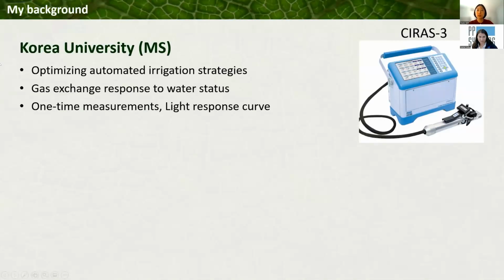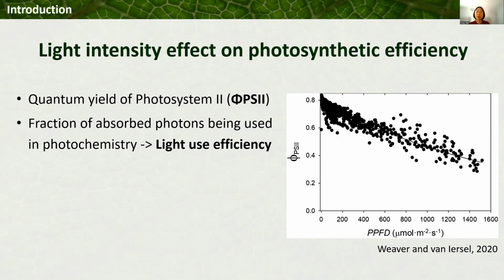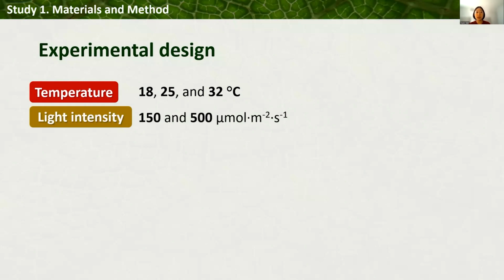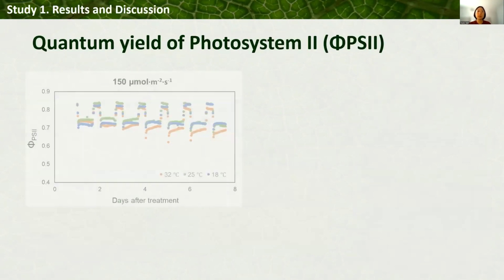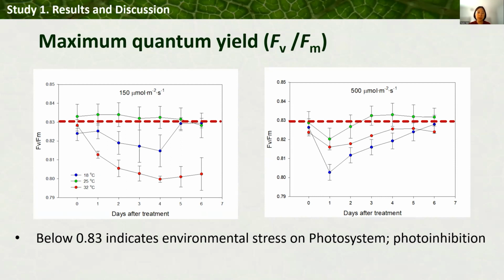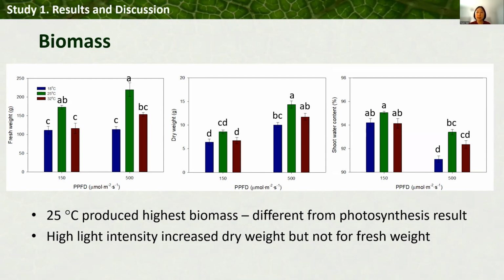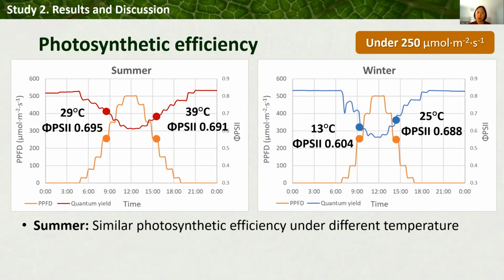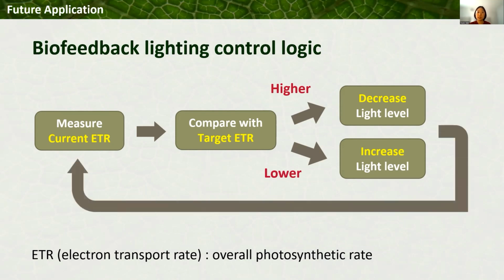Photosynthetic efficiency & leaf gas exchange responses of lettuce to temperature & light intensity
Presented by Suyun Nam, University of Georgia
As well as light intensity, temperature conditions significantly affect photosynthetic efficiency, both conditions should be considered for optimal artificial lighting control. In this webinar, the effects of temperature and light intensity on photosynthetic efficiency and leaf gas exchange in lettuce plants were investigated. The photosynthetic acclimation process was also evaluated. Leaf gas exchange parameters and rapid A/Ci response curves with a high-speed CO2 ramping technique were measured using the CIRAS-3 Portable Photosynthesis System. The results indicate that plants use light less efficiently depending on the combinations of temperature and light intensity conditions, resulting in lower leaf gas exchange and biomass accumulation. Additionally, the increasing quantum yield of photosystem II (φPSII) over time under high light intensity suggests that plants can acclimate and improve their photosynthetic efficiency.